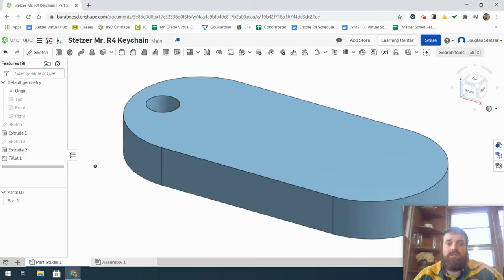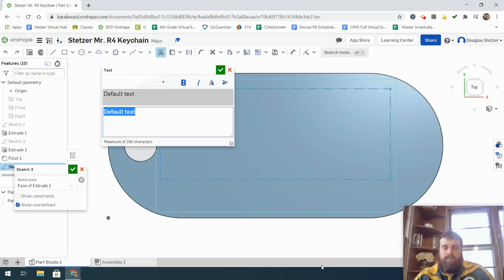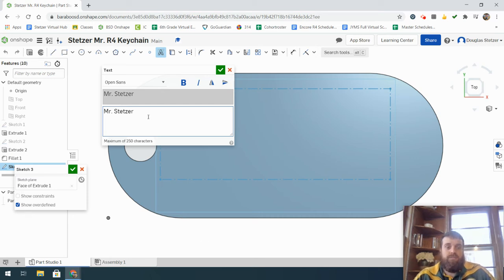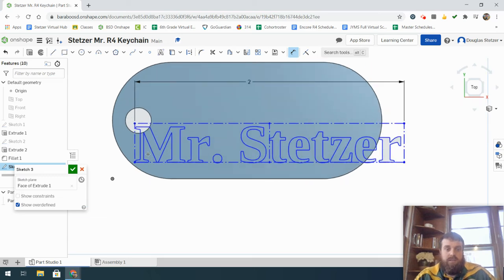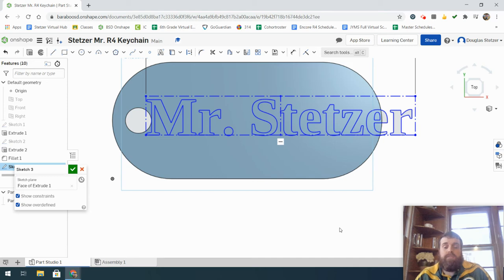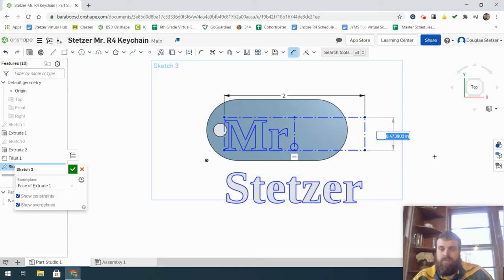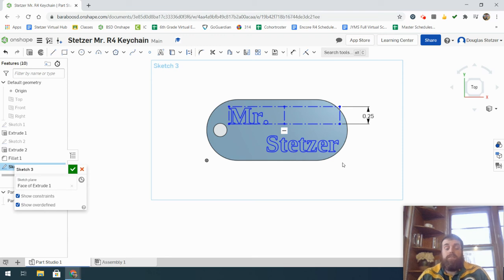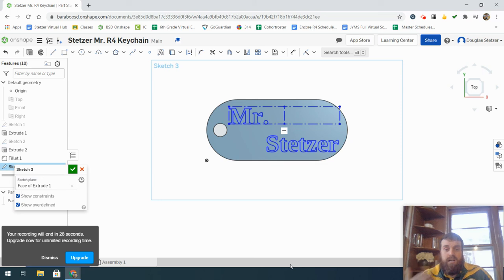Onshape Keychain Video 8 Adding Text